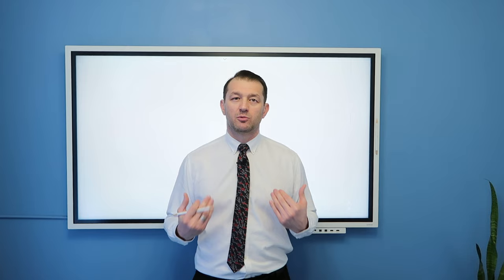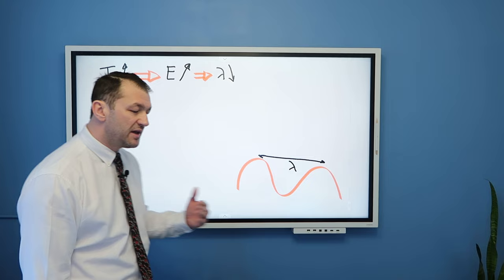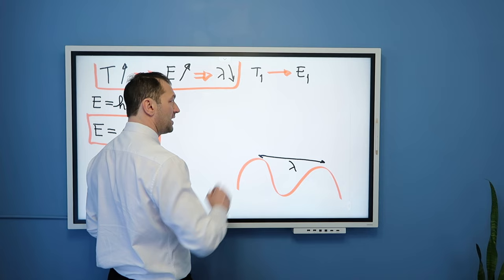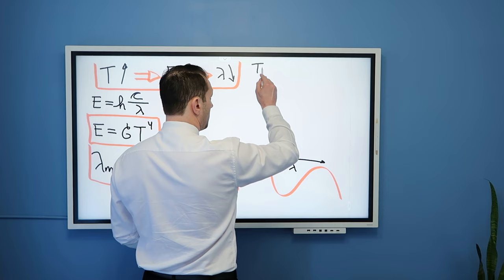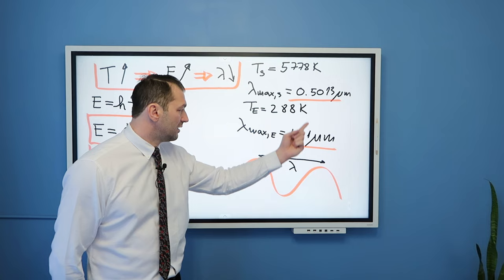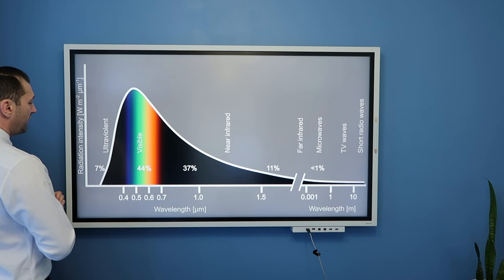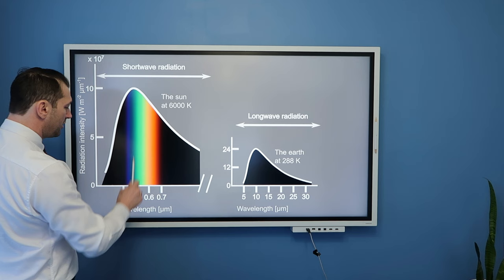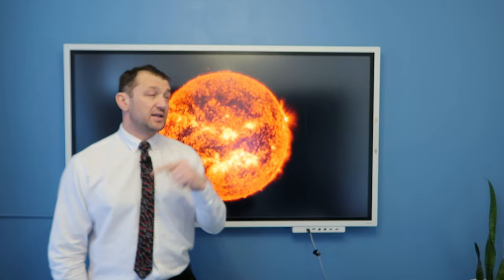FWC CII.5: Radiation Laws and Radiation of the Sun and Earth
We describe radiation laws such as the Stefan-Boltzmann's law and Wien's law, as well as Plank's equation. Furthermore, we apply the radiation laws to investigate radiation of the Sun and the Earth. We describe the energy spectrum of the Sun and energy spectrum of the Earth and define the shortwave and longwave radiations.